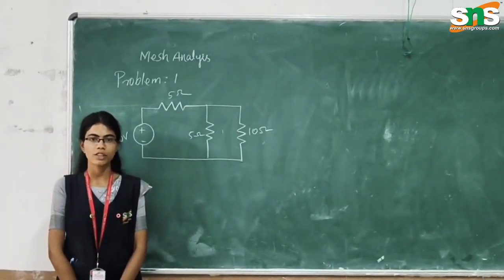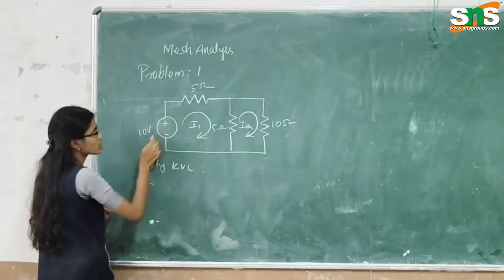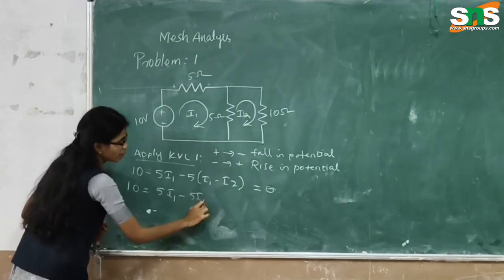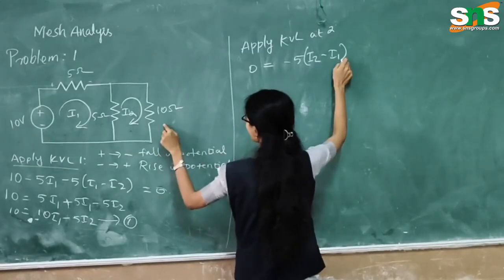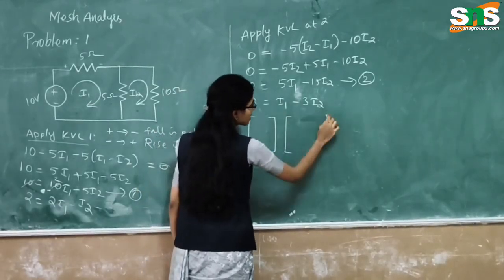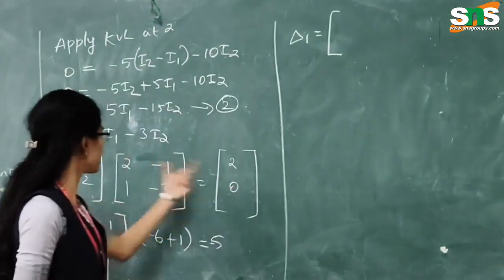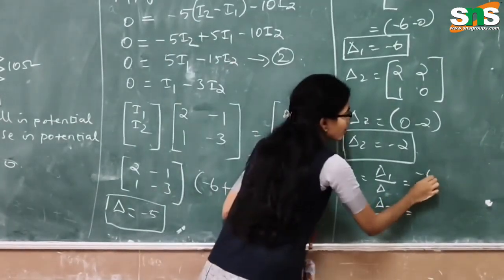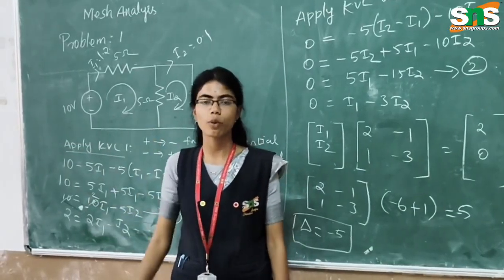Mesh Analysis| ECA | SNS Institutions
📘 Welcome to this comprehensive tutorial on Mesh Analysis (Loop Current Method). In this video, you'll learn how to analyze electrical circuits using Mesh Analysis with clear explanations and solved examples. This method is essential for Electrical and Electronics Engineering students and competitive exam aspirants.

📌 In This Video:

✅ Introduction to Mesh Analysis
✅ What is a Mesh and a Loop?
✅ Steps to Solve Mesh Analysis Problems
✅ Applying Kirchhoff's Voltage Law (KVL)
✅ Writing Mesh Equations Easily
✅ Solved Numerical Problems
✅ Tips and Tricks for Faster Problem Solving

B.E./B.Tech Electrical & Electronics Engineering Students
Diploma Electrical Engineering Students
GATE Aspirants
ESE/IES Aspirants
SSC JE & RRB JE Aspirants
TNPSC AE & TNEB AE Exam Aspirants
Anyone Learning Circuit Analysis
📚 Topics Covered:
Mesh Current Method
Loop Current Analysis
Network Theory
Voltage Sources and Resistors
Solving Multi-Loop Circuits